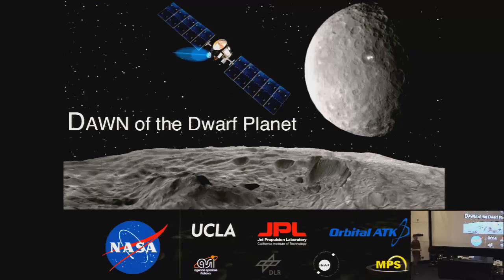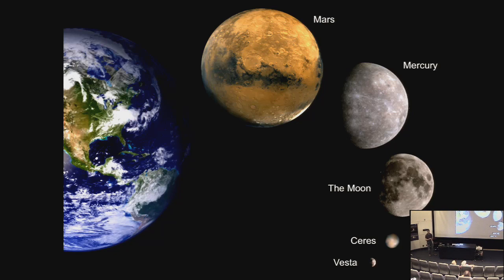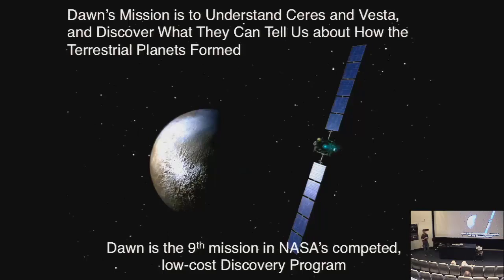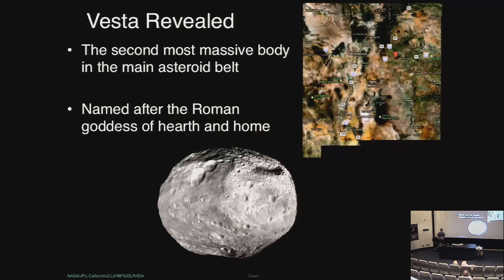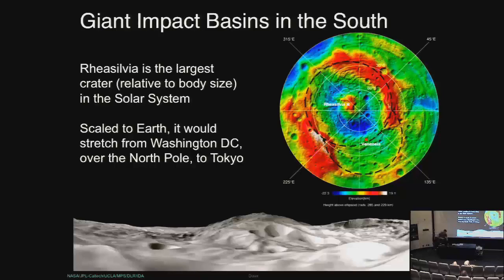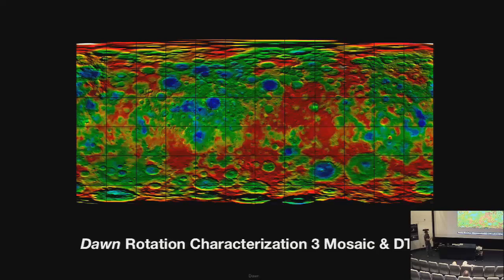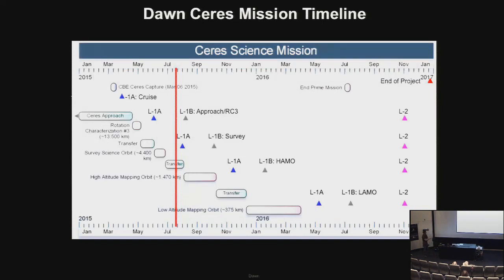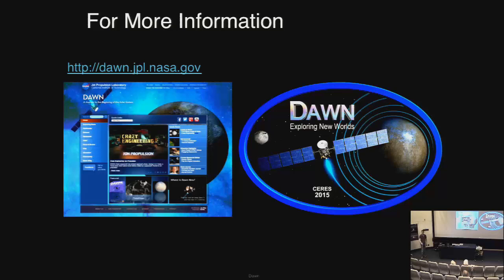Dawn of the Dwarf Planet - Dr. Shane Byrne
Summer Science Saturday Event Lecture
7/18/2015